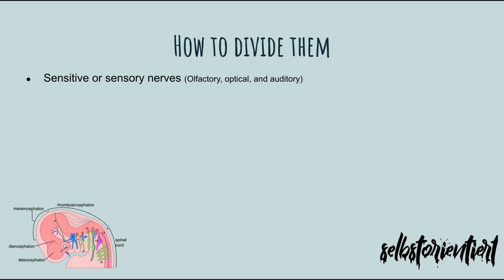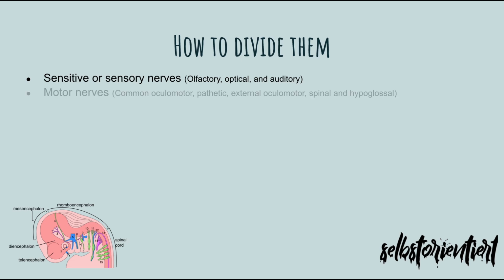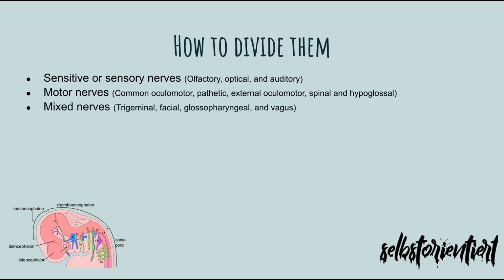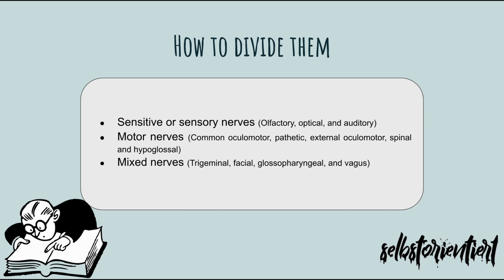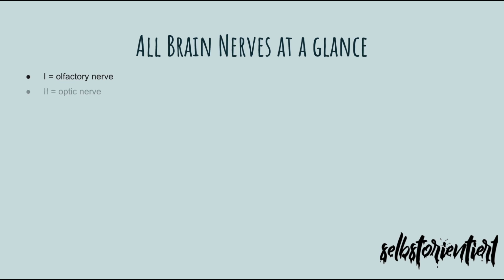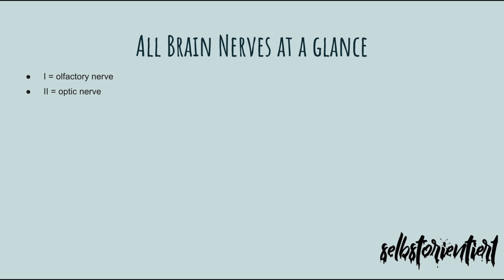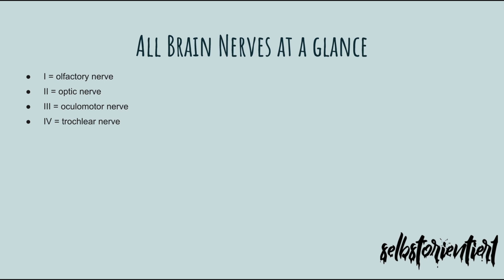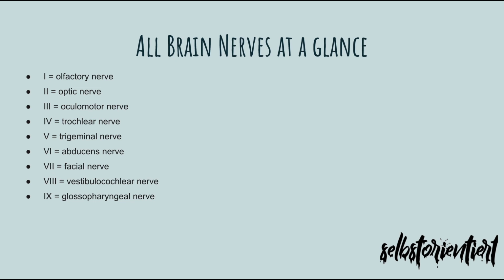All Brain Nerves explained! - How to divide them | Anatomy | Spinal Cord | Labeled | Diagram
💛 Start your preparation now 💛

🔴 Time Stamps 🔴
0:00 Intro
0:50 How to divide the Brain Nerves
3:00 I. Brain Nerve: olfactory nerve
4:25 II. Brain Nerve: optic nerve
5:21 III. Brain Nerve: oculomotor nerve
6:38 IV. Brain Nerve: trochlear nerve
7:15 V. Brain Nerve: trigeminal nerve
9:09 VI. Brain Nerve:  abducens nerve
9:44 VII. Brain Nerve: facial nerve
10:32 VIII. Brain Nerve: vestibulocochlear nerve
11:20 IX. Brain Nerve: glossopharyngeal nerve
12:05 X. Brain Nerve: vagus nerve
13:00 XI. Brain Nerve: accessory nerve
13:19 XII. Brain Nerve: hypoglossal nerve

🟡 All Brain Nerves Names explained! - How to divide them | Anatomy | Spinal Cord | Labeled | Diagram 🟡

🔵 Thumbnail & Pictures 🔵
Undetectable according to pixabay.com & pexels.com. Released for commercial use!

🟣 Advertising 🟣
All links refer to products created by us. We also use the Lehrermarktplatz.de platform to sell our own products!